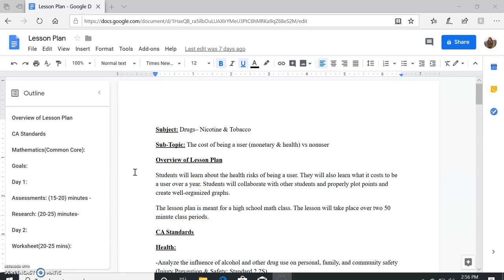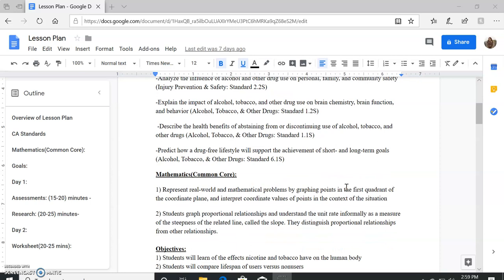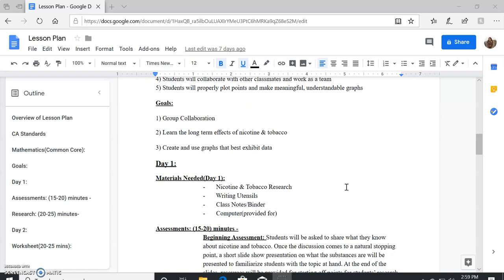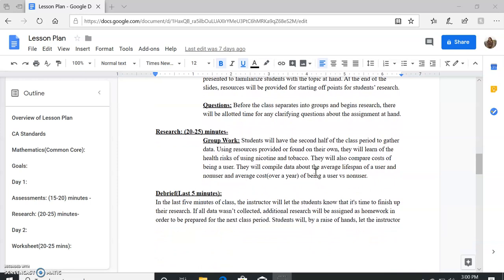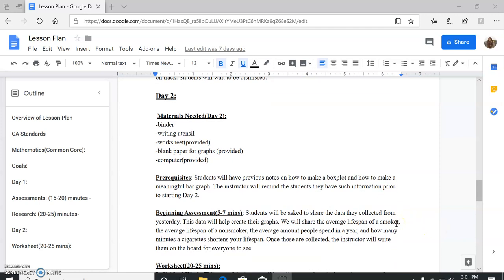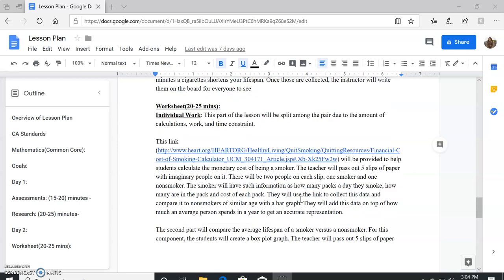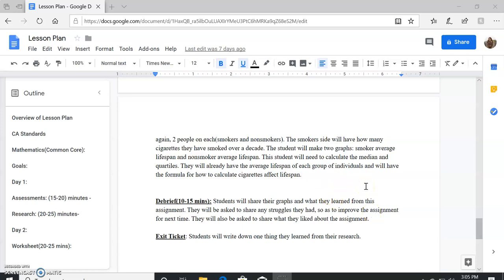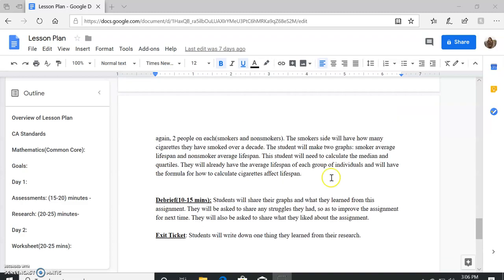Recording #2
Lesson Plan: Nicotine & Tobacco